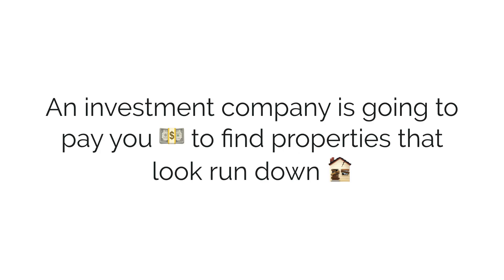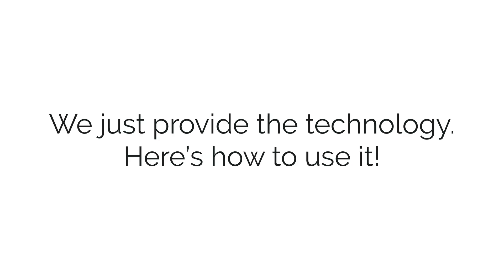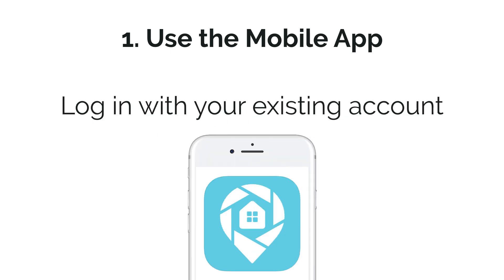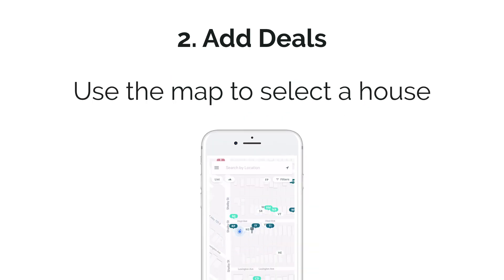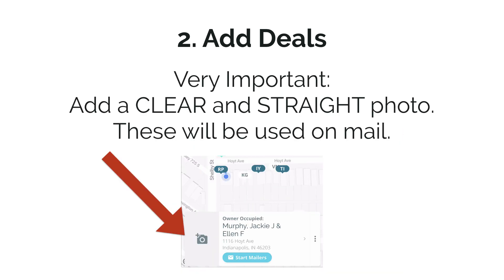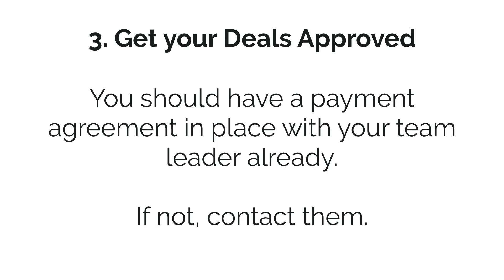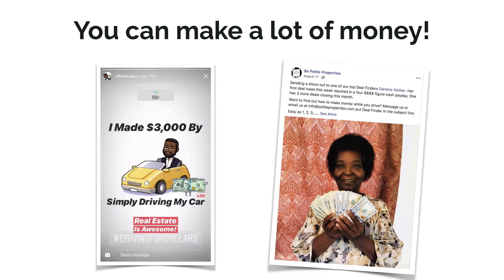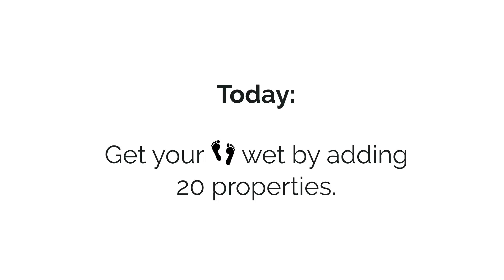DealMachine Quickstart Guide for DealFinders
This is the new version of the Quick Start Guide since the map update, allowing you to add deals 2x faster!